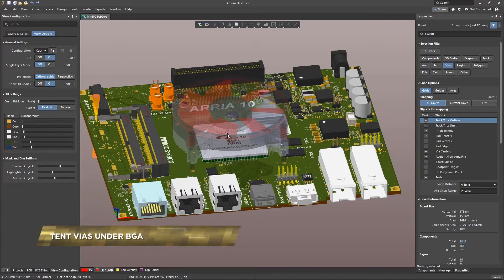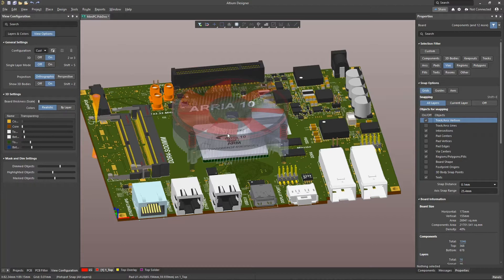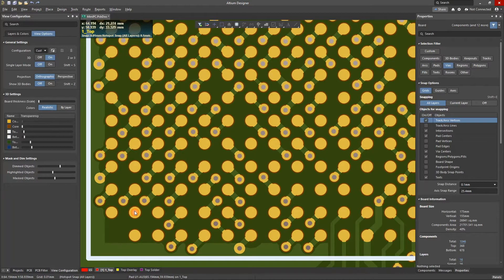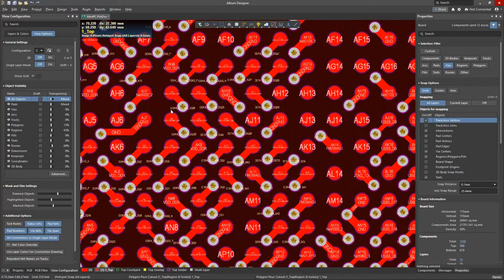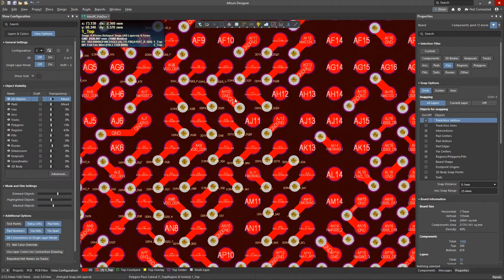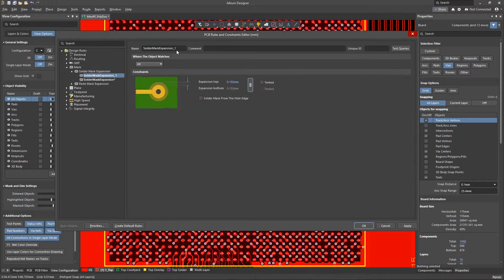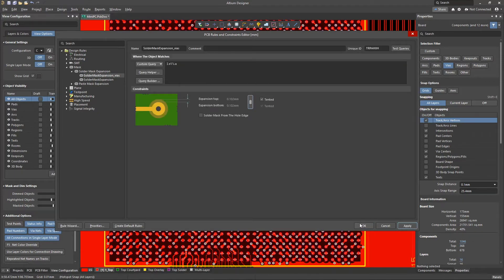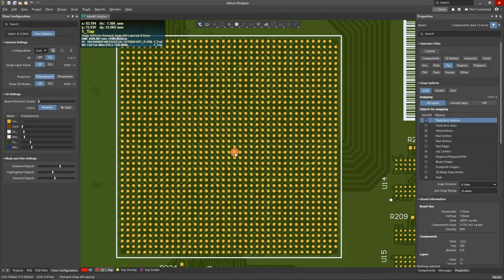How to Manually Tent Vias under a BGA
When vias are located close to component pads some soldering issues can arise, but this can be fixed with Tented vias. Learn how to manually tent vias and how to tent vias through the Design Rules.

0:00 Intro
0:21 Clear Via Views
0:44 How to Tent Vias Manually
1:10 How to Tent Vias with Design Rules